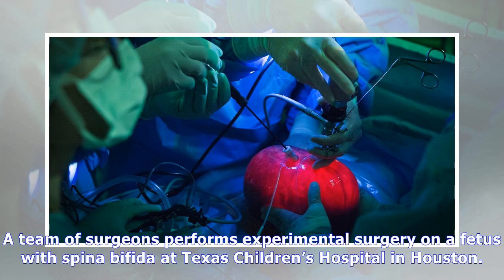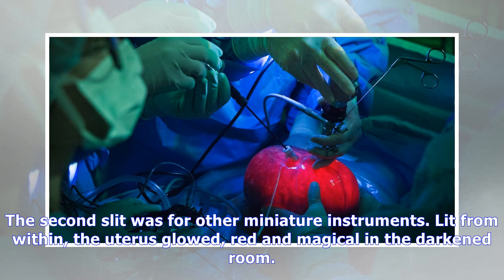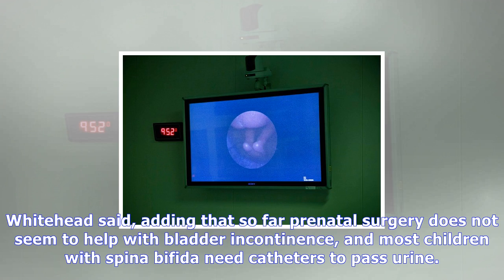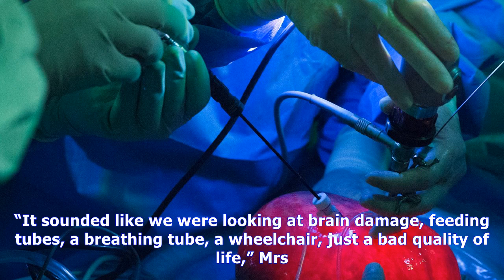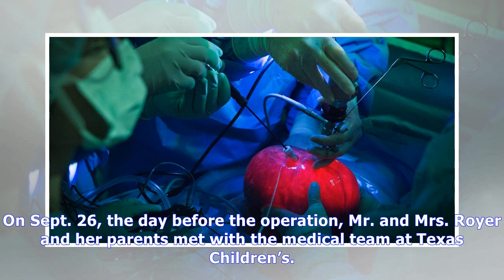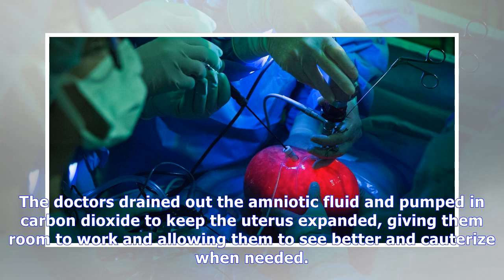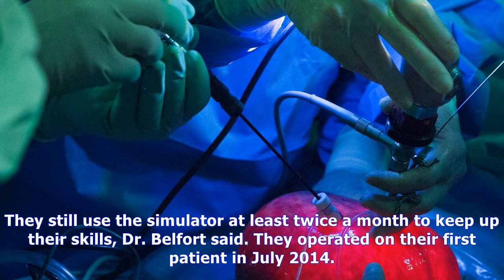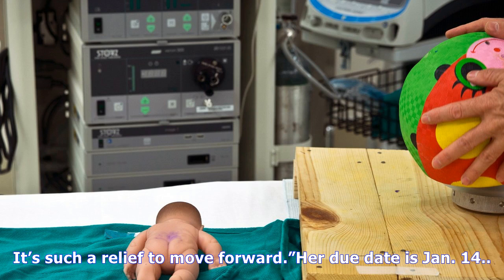To mend a birth defect, surgeons operate on the patient within the patient | News Today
To mend a birth defect, surgeons operate on the patient within the patient
A team of surgeons performs experimental surgery on a fetus with spina bifida at Texas Children’s Hospital in Houston. A miniature telescope and camera are inserted into the mother’s uterus, above, af...